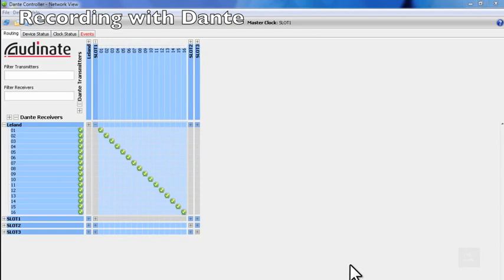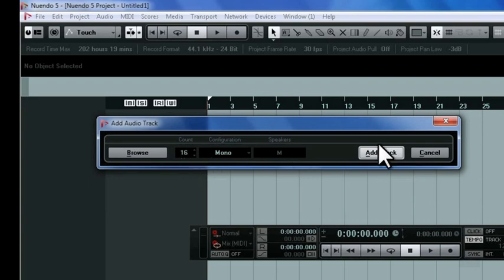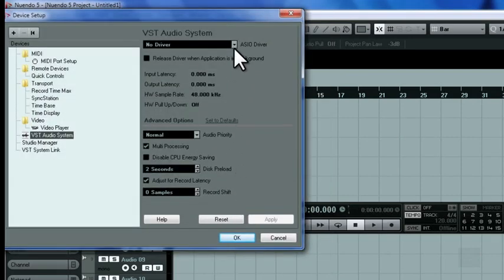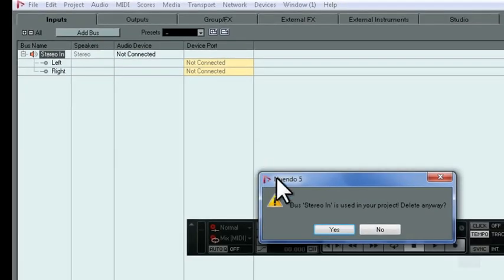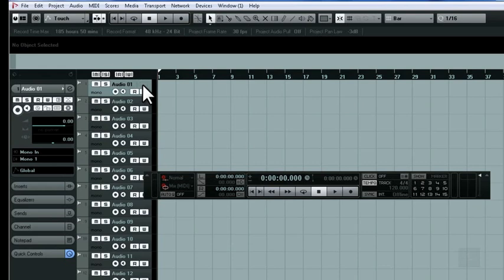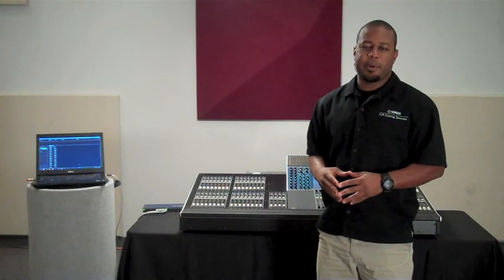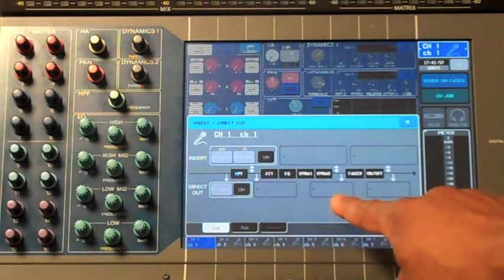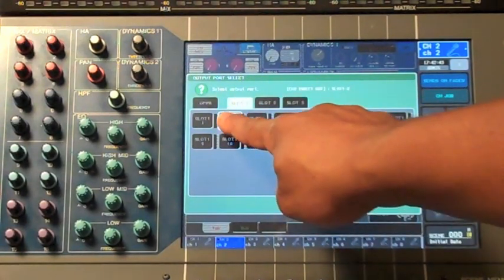Recording with Dante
This video shows step-by-step instructions for recording with Steinberg's Nuendo 5 and Dante Virtual Soundcard, using the direct outs from a Yamaha Digital Mixing Console